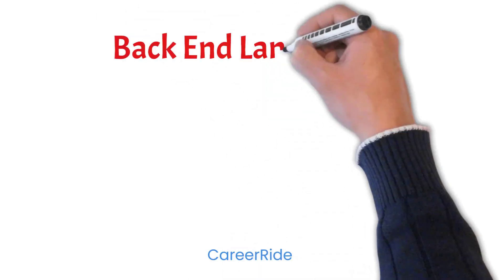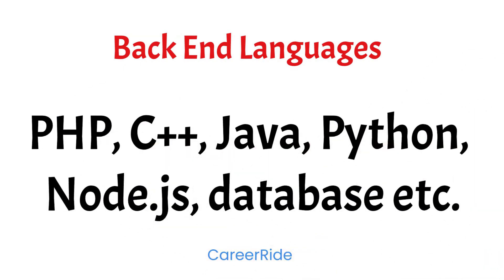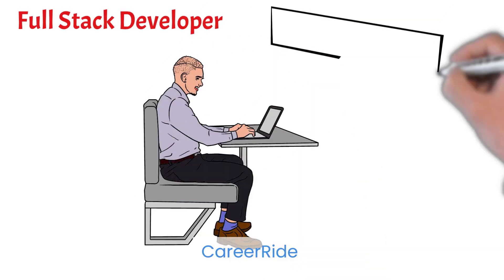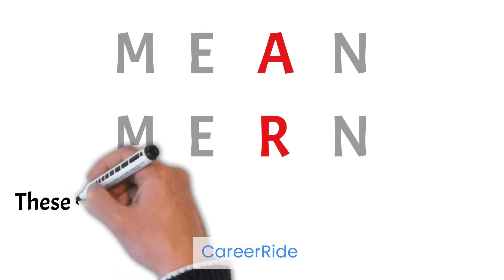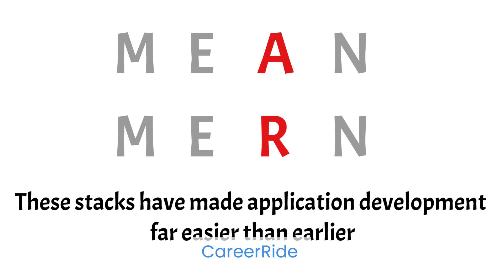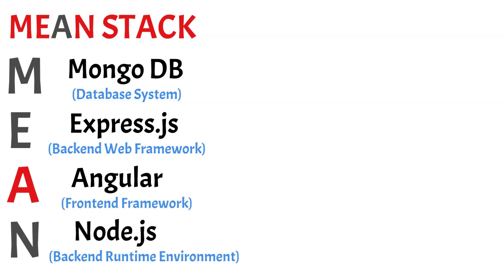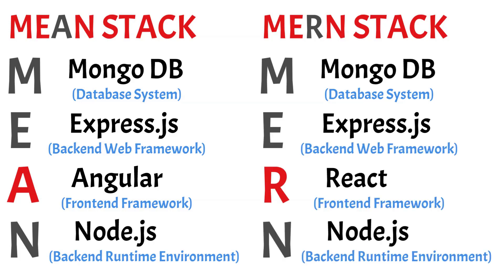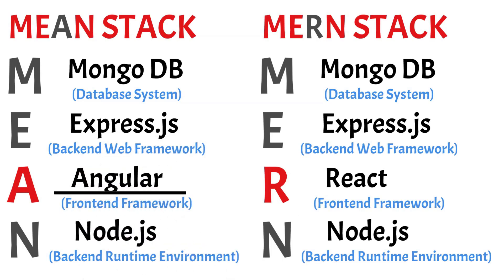MEAN vs. MERN - Salary & Fast-growing Career. Which is in demand MEAN or MERN?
MEAN vs MERN - Choose the Right Stack for a Fast-growing Career and Salary.